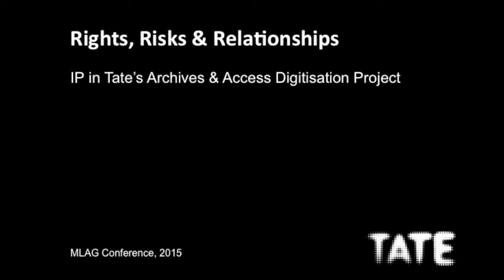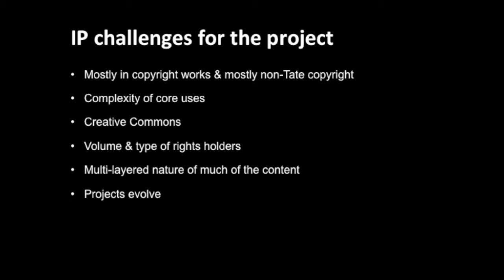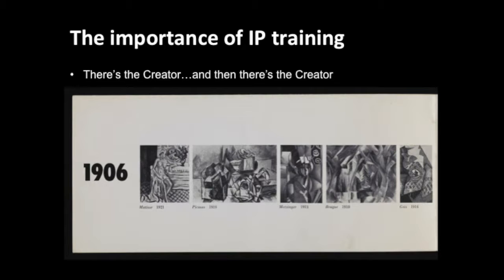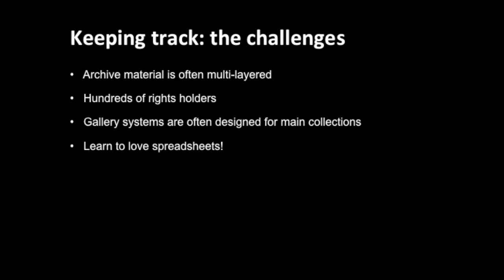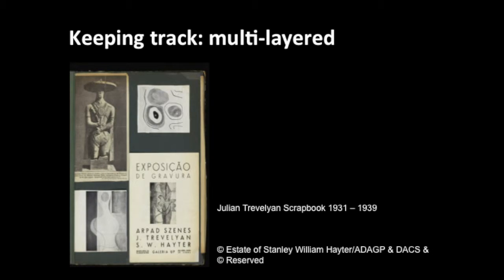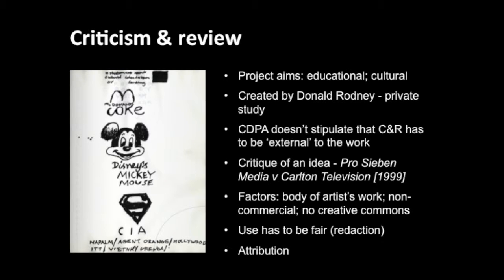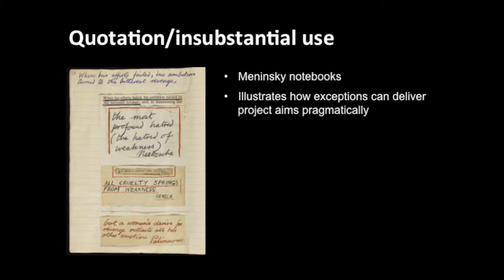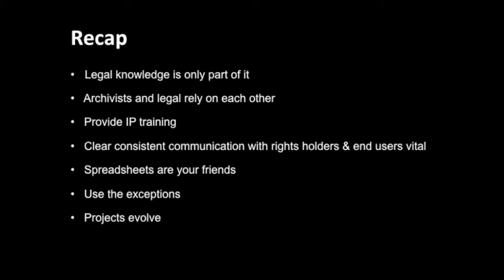Carrie Bishop, Project Rights Officer, Tate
Rights, Risks & Relationships: IP in Tate’s Archives & Access Digitisation Project

The D-Word: tips and tricks for digitising library and archive collections
MLAG Conference
24th April 2015